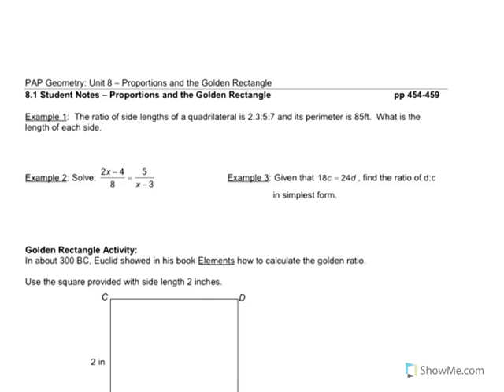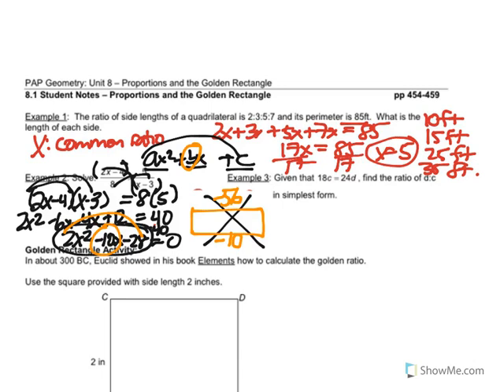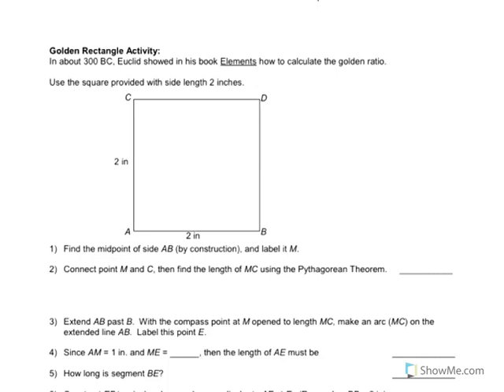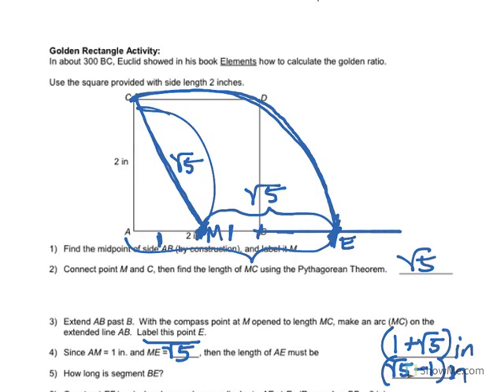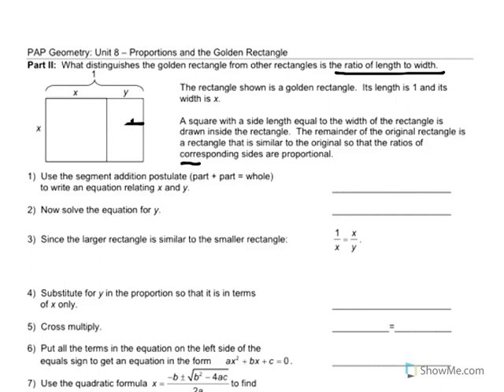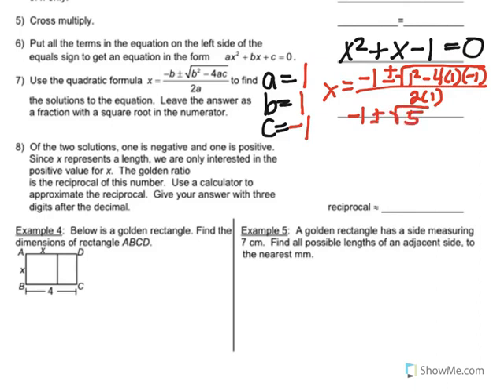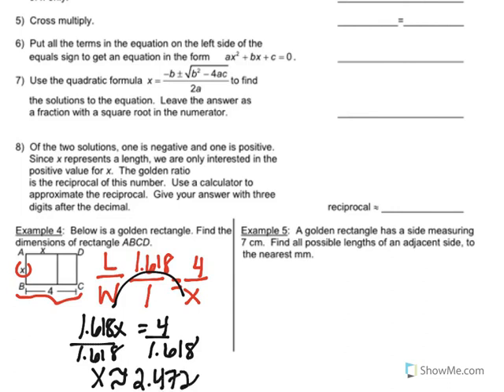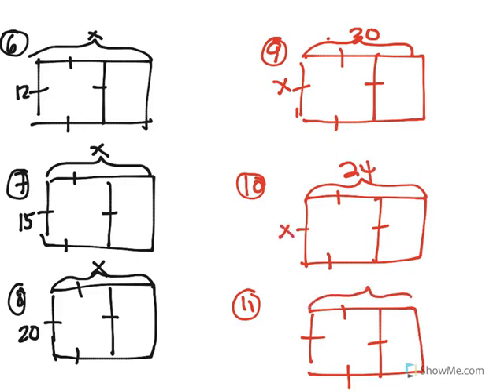Proportions and Golden Rectangle Geometry 8,1